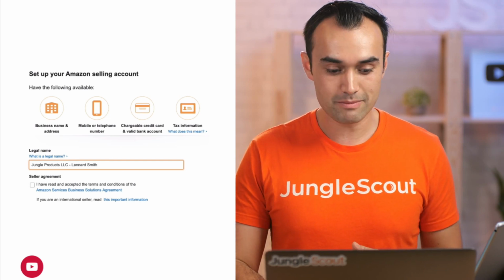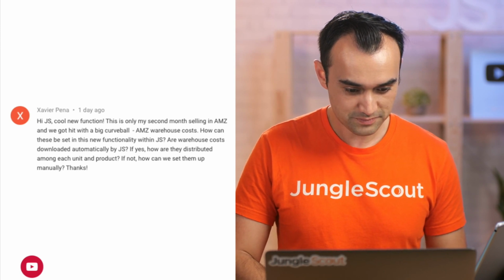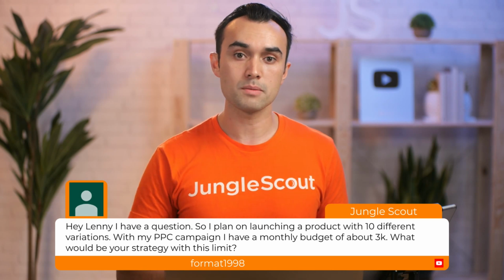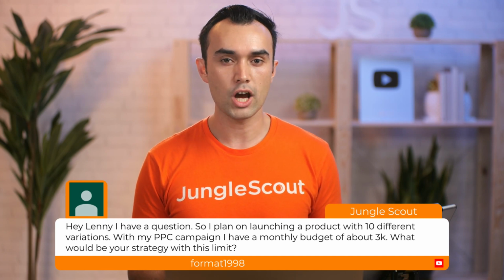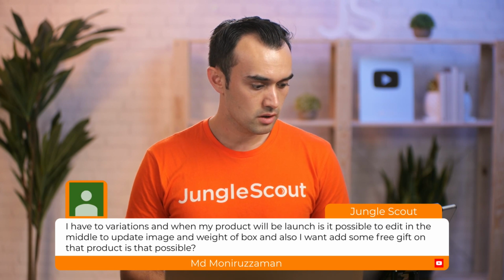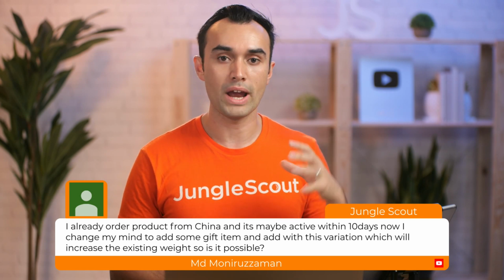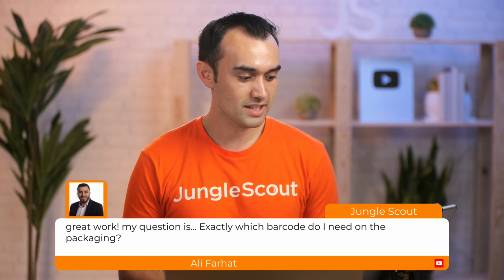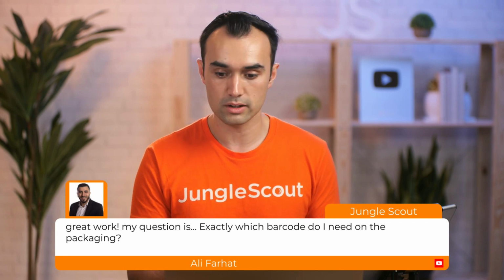Ask Jungle Scout - EP 6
Have a burning Amazon FBA question? Well, search no further as our Resident Amazon Expert Lenny Smith hosts our weekly ‘Ask Jungle Scout’ YouTube Live event.